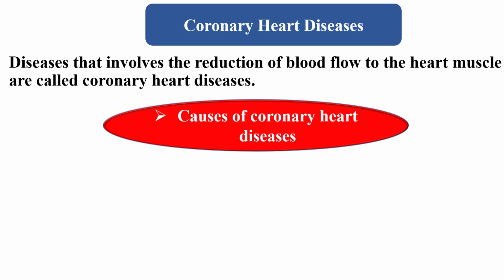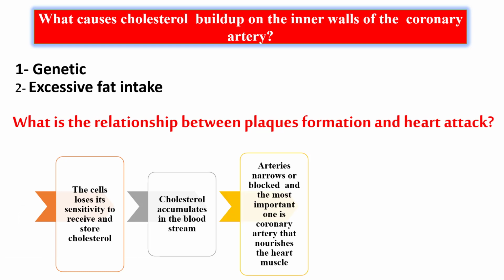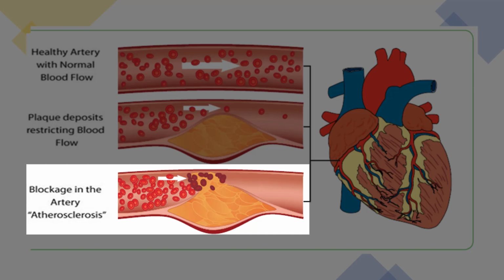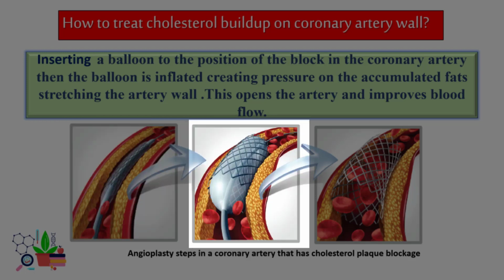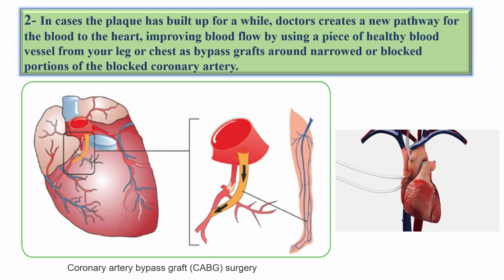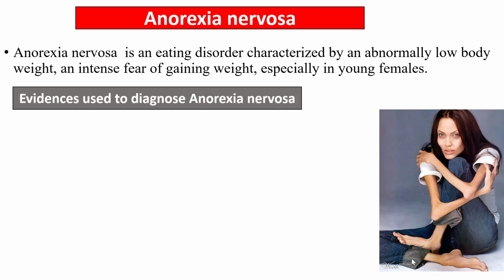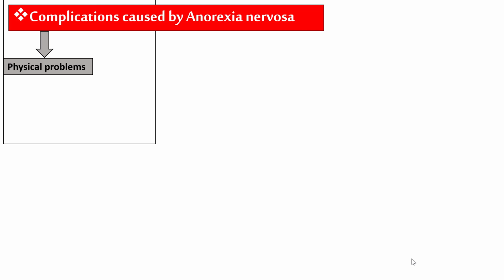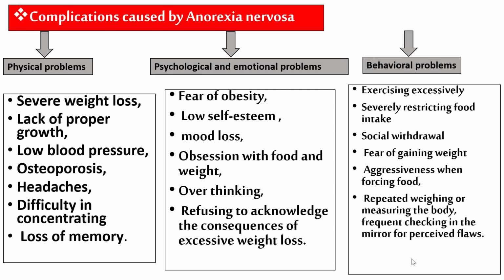Coronary heart disease and anorexia nervosa